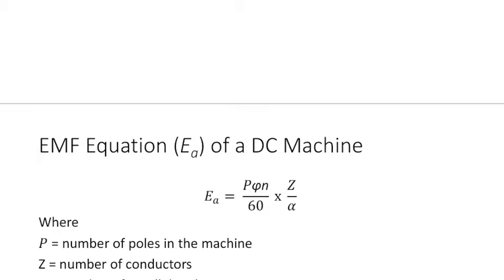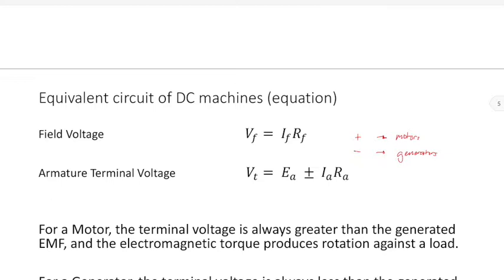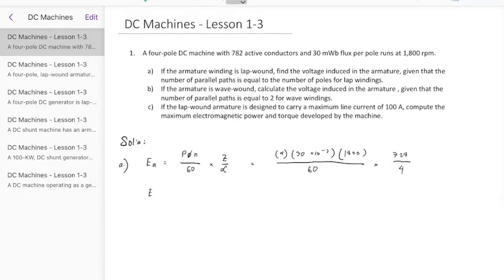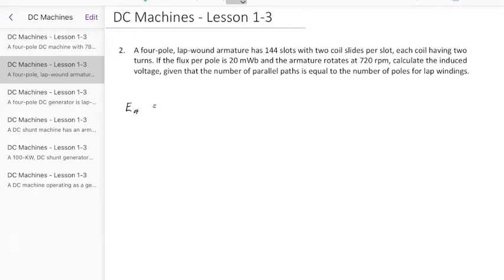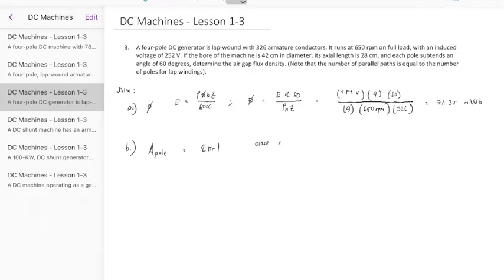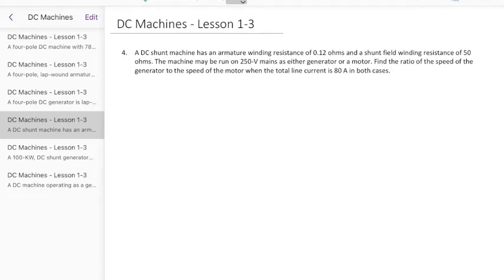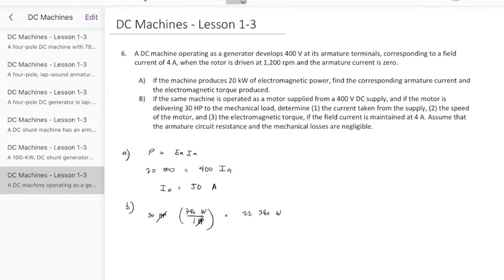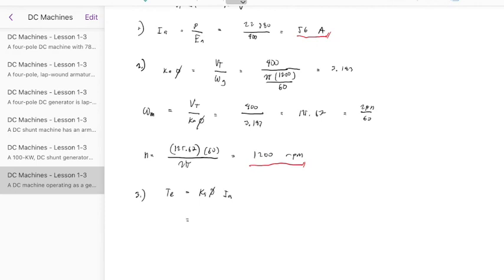EE 3137 Sample Problems (Lesson 1-3)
This is a recorded lecture for sample problems for Lessons 1 - 3 of DC Machines